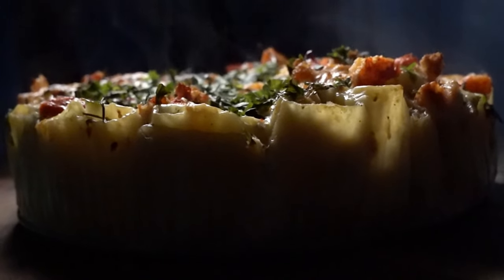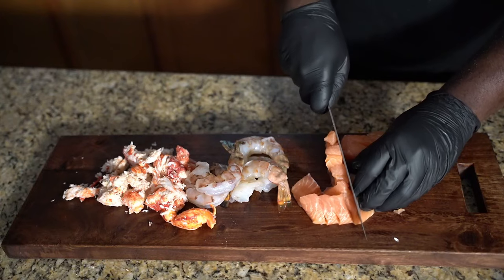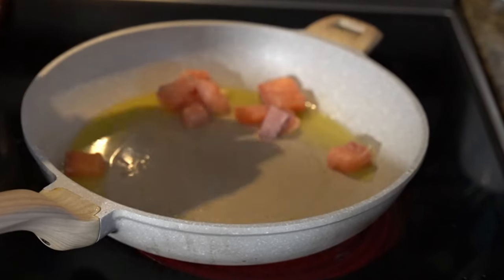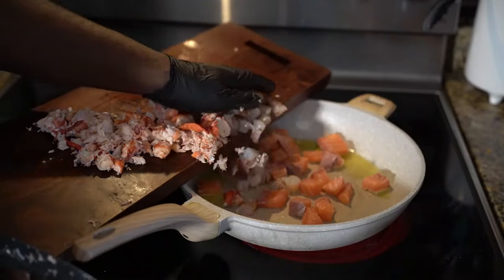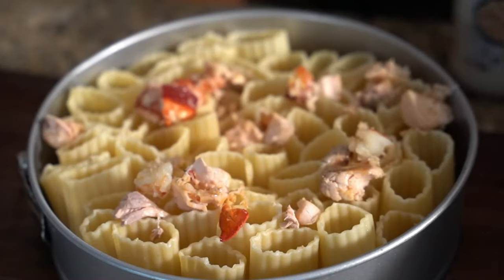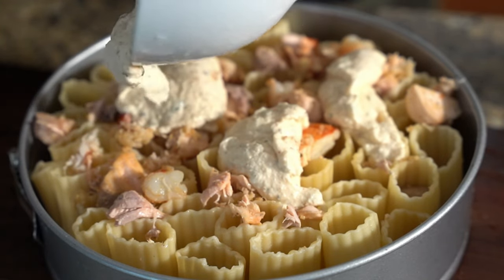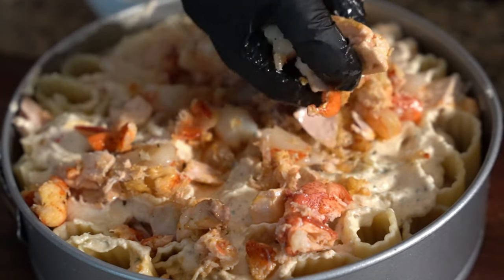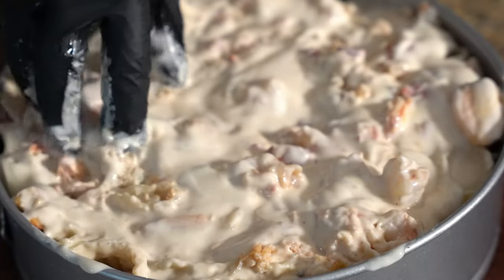"i Tried Viral Seafood Pasta From 2023 And It Was Amazing!"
Viral Seafood Pasta Recipe

Default (GPT-3.5)

Viral Seafood pasta

ChatGPT

Viral seafood pasta dishes often gain popularity on social media platforms due to their delicious and visually appealing presentations. These dishes typically feature a combination of seafood, pasta, and flavorful sauces.

Seafood pasta

ChatGPT

Seafood pasta is a delicious dish that combines various types of seafood with pasta and a flavorful sauce. Here's a basic recipe:

Ingredients:

8 oz (about 225g) of your choice of pasta

1/2 pound (about 225g) of mixed seafood (shrimp, scallops,lobster salmon, or your favorites)

2 cloves of garlic, minced

1 tablespoon olive oil

1/2 cup white wine (optional)

1 cup heavy cream

1/4 cup grated Parmesan cheese

Fresh basil and parsley for garnish

Instructions:

Cook the pasta according to package instructions until al dente. Drain and set aside.

In a large skillet, heat the olive oil over medium heat. Add the minced garlic and sauté for about a minute until fragrant.

If using white wine, pour it into the skillet and let it simmer for a couple of minutes to reduce.

Add the mixed seafood to the skillet and cook until they are cooked through (shrimp turn pink, scallops are opaque, and mussels open).

Reduce the heat to low and pour in the heavy cream, stirring gently. Simmer for a few minutes until the sauce thickens.

Stir in the grated Parmesan cheese and continue to cook until the cheese is melted and the sauce is smooth.

Season the sauce with salt and pepper to taste.

Add the cooked pasta to the skillet and toss it with the seafood and sauce until everything is well coated.

Serve the seafood pasta hot, garnished with fresh basil and parsley.

Enjoy your homemade seafood pasta!

Feel free to customize this recipe with your favorite seafood and spices to suit your taste.